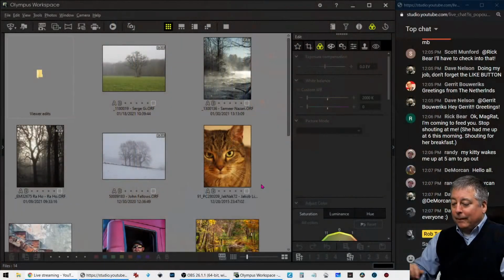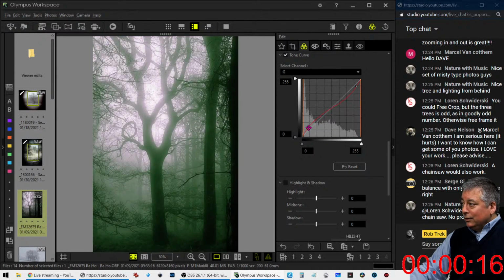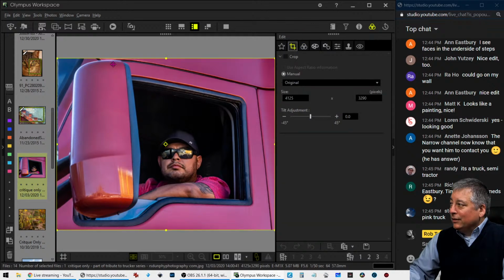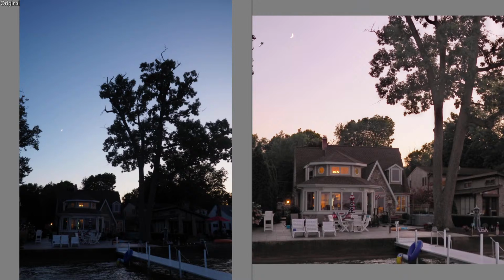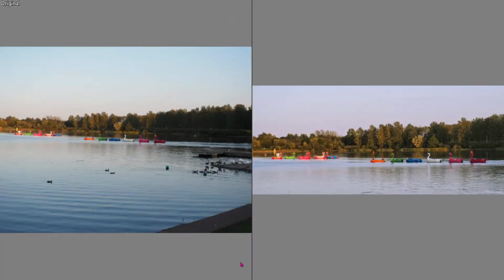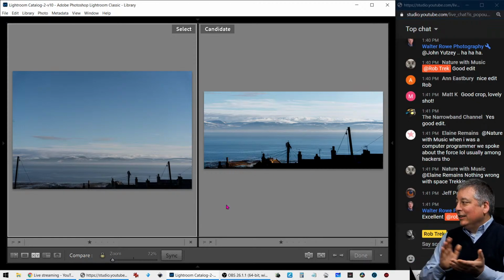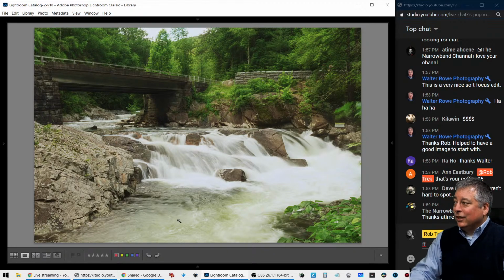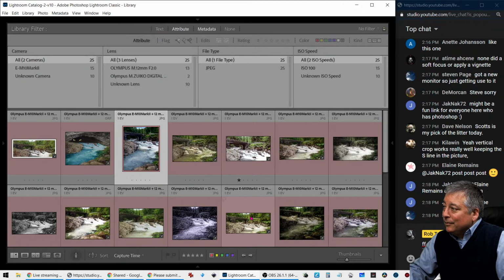Photo Editing Live: I Edit Your Picture or You can Edit Mine - ep. 91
I do live photo editing every week where I edit your photo and/or you can edit mine.
Support for my channel greatly appreciated!

My eBay Link*: